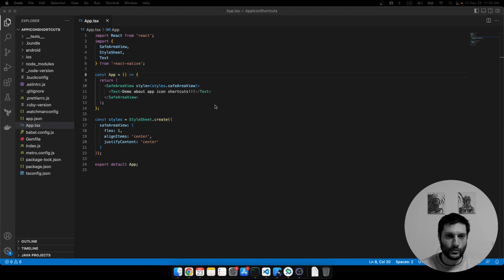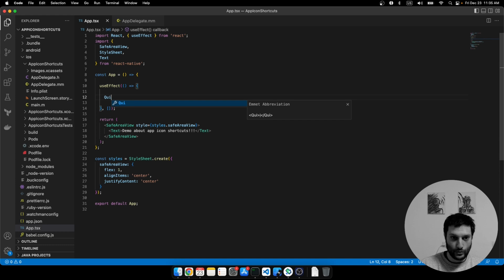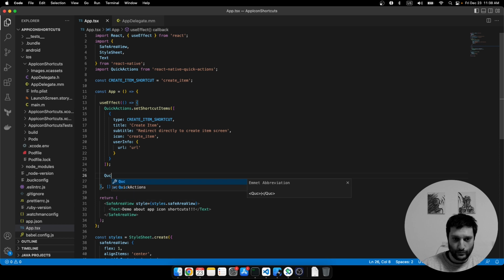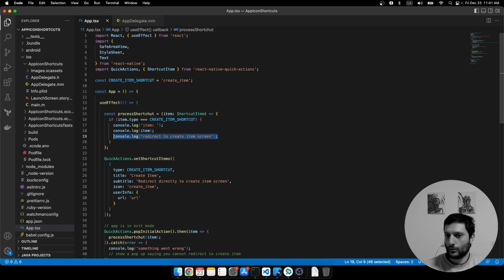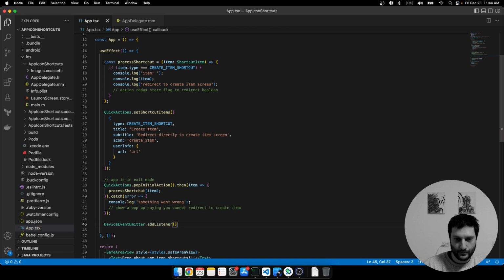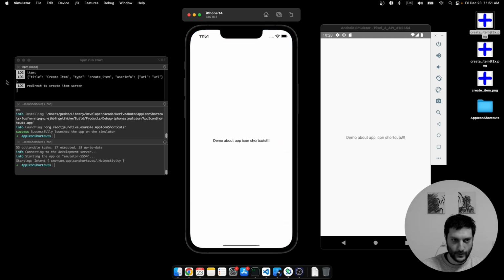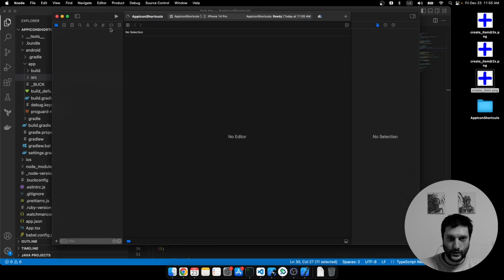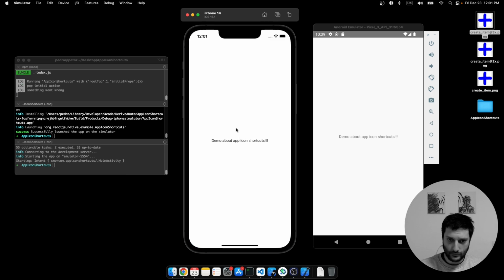React Native app icon shortcuts/quick actions for both android and ios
Hey you!

In this video we will talk about app icon shortcuts/quick actions so that you can improve your android and ios apps and give your users a faster way to do the most used features in your apps through the app icon menu.

Hope you like it and it is useful somehow!

Feel free to also drop your questions or suggestions!

See you! ;)